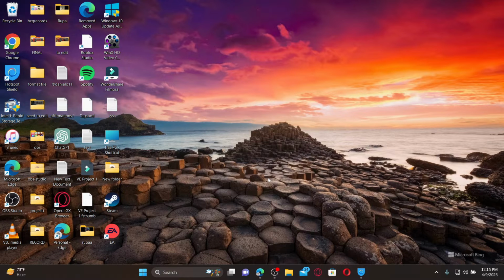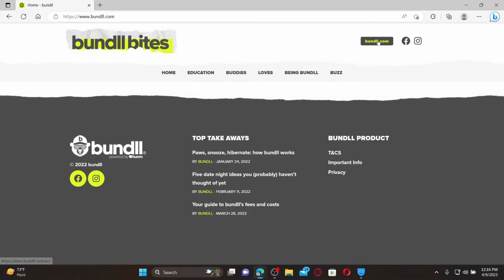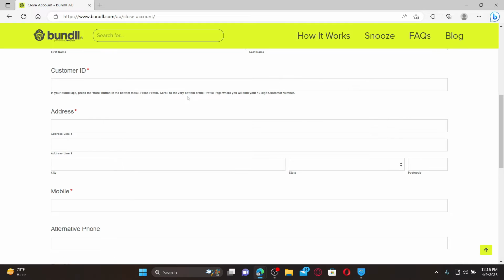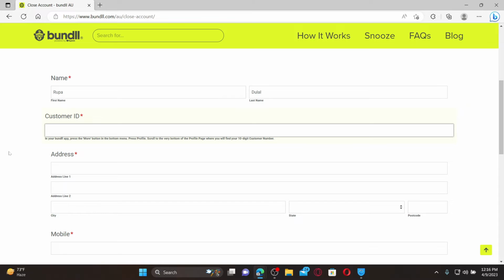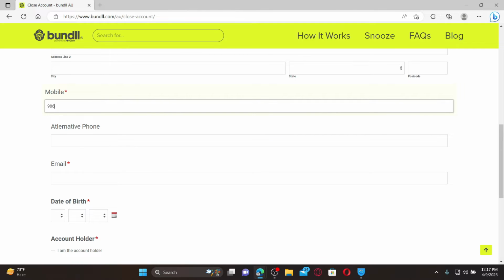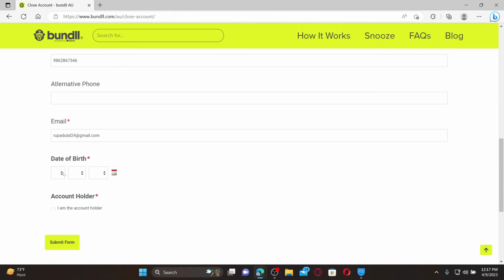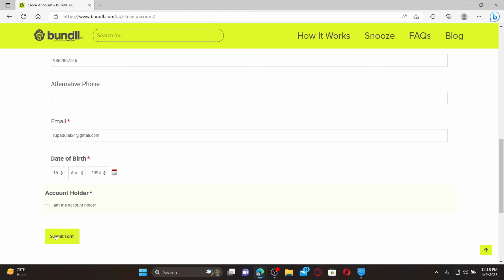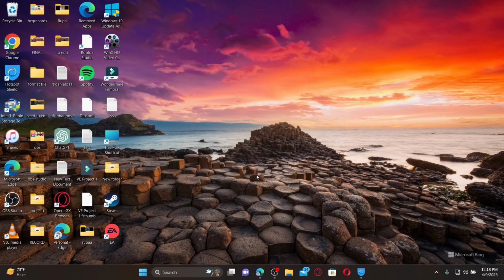How to Delete Bundll Account 2023? Close Bundll Account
Learn how to delete your Bundll account in just a few easy steps. Follow this tutorial to permanently remove your account and all associated data from the Bundll app. Our step-by-step guide will make the process simple and stress-free.